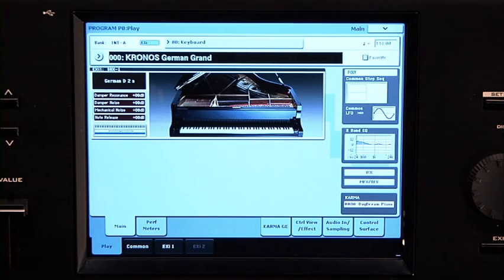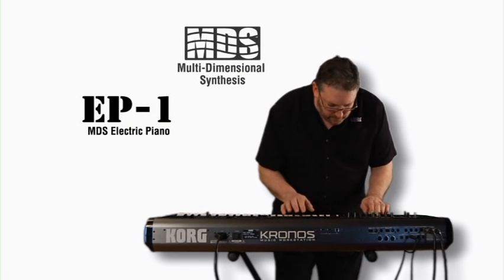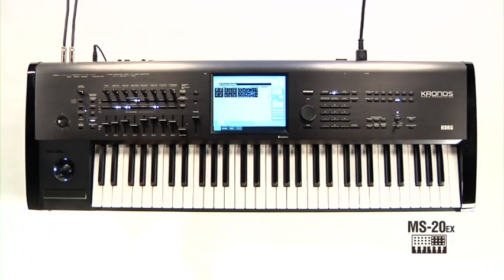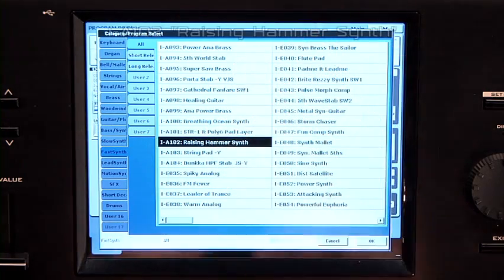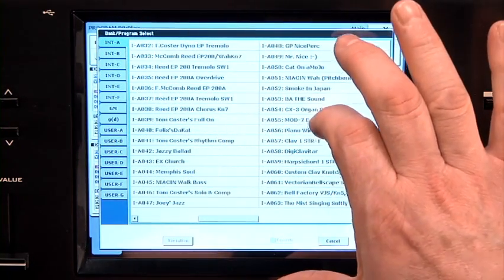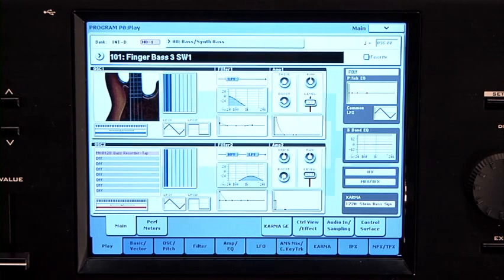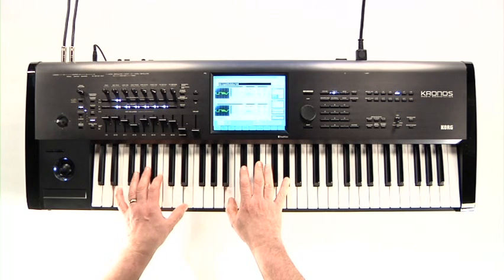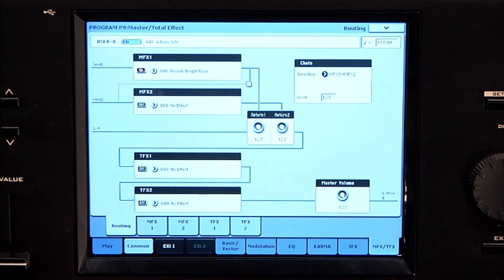Korg Kronos Music Workstation Video Manual Part 2- Program Mode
This is Part 2 of our video manual for the Korg Kronos Music Workstation, focusing on Program Mode.